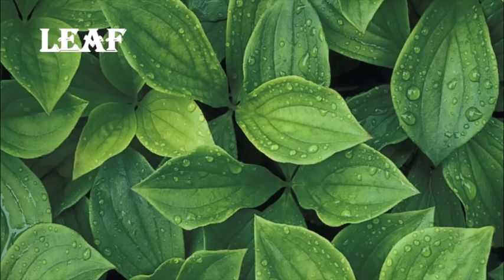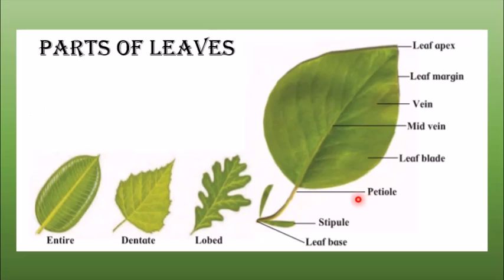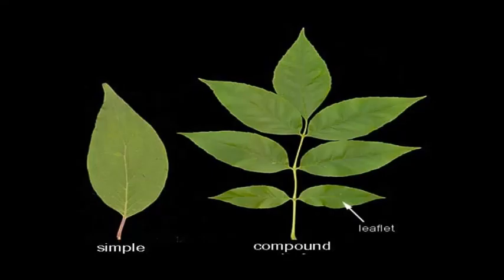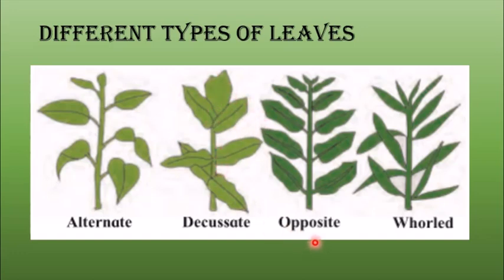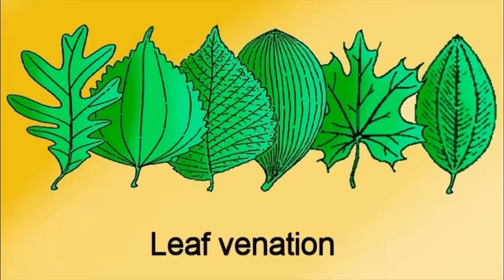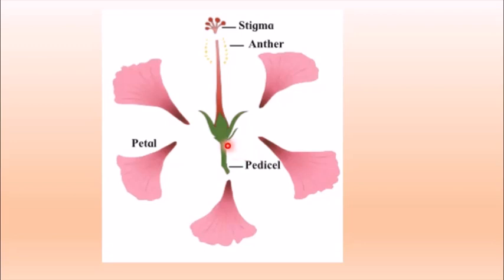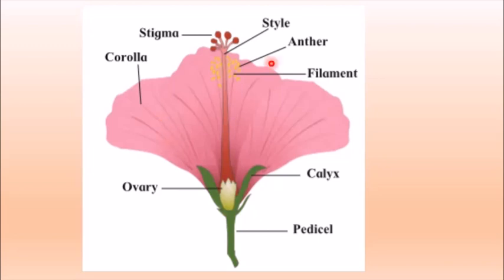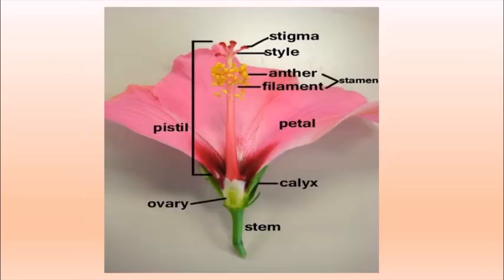Std VII (Class 7) / Maharashtra Board / Science / Plants : Structure and Function – Part 2